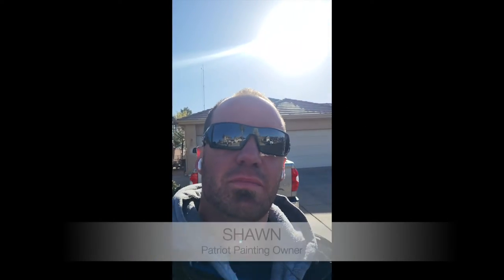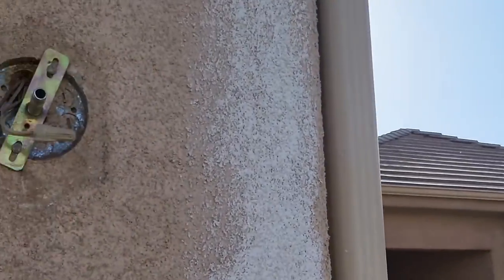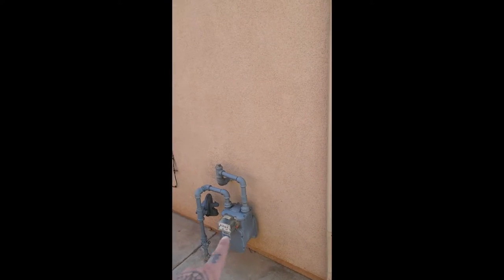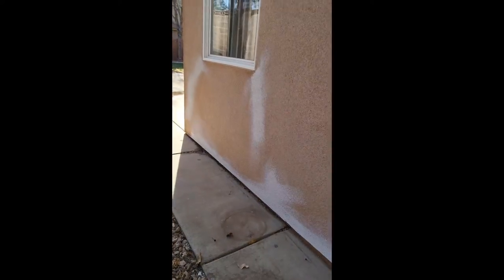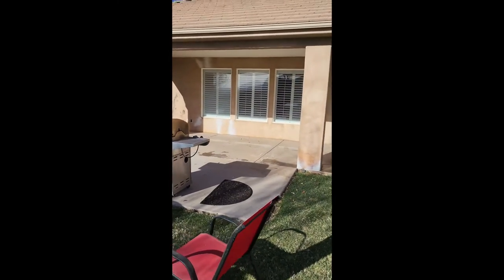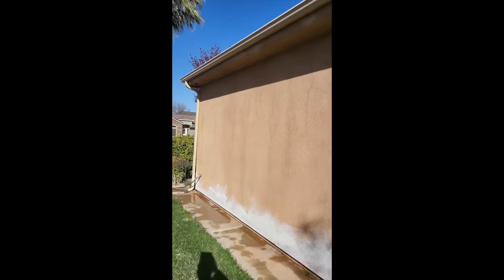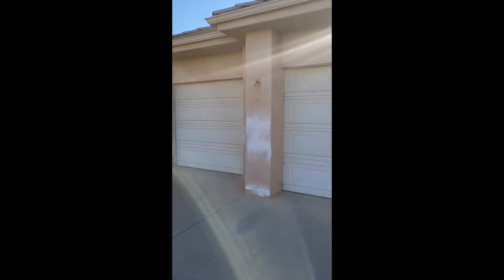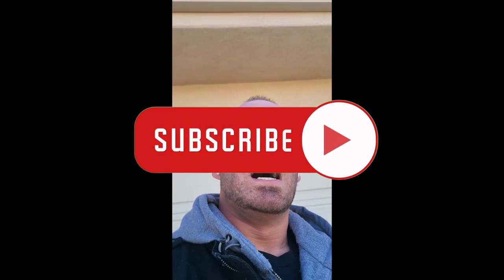Painters in St. George Utah|Patriot Painting|Exterior Paint Prep|How to Prep Exterior Paint Job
BEHIND THE SCENES| PREPS & STEPS
for exterior painting job.

Follow our other platforms!